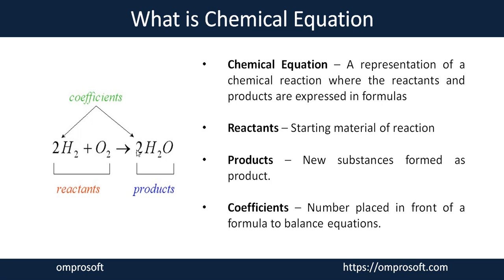C1S2L1 - Chemical Equations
About this course:
This lesson on Chemical Equation is designed from the perspective of school education & learning. This lesson covers the general syllabus related to the topic Chemical Equation.

This lesson provides general knowledge & conceptual understanding in basic fundamentals & concepts of Chemical Equation. This also makes us learn about balancing of Chemical Equation.

This course can be enrolled for:
Secondary & high school level & board exam preparation
Competitive exam (like NEET, IIT) and National & International Olympiads
Any science interested in learning (no prerequisite knowledge required)